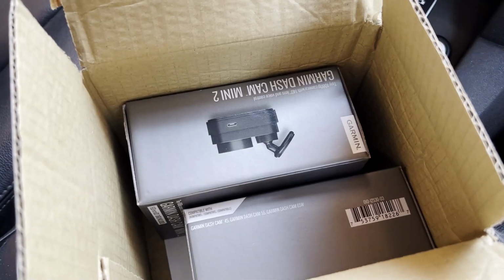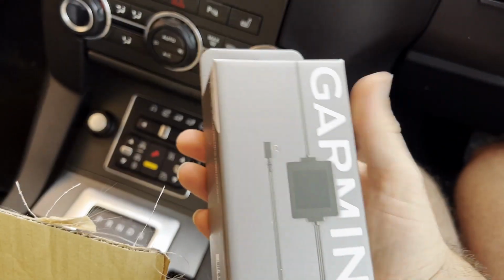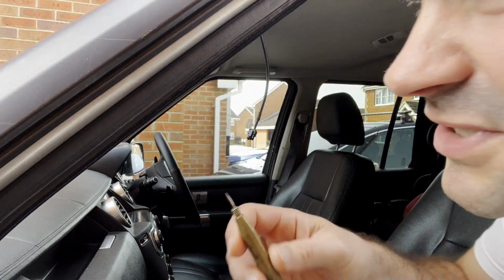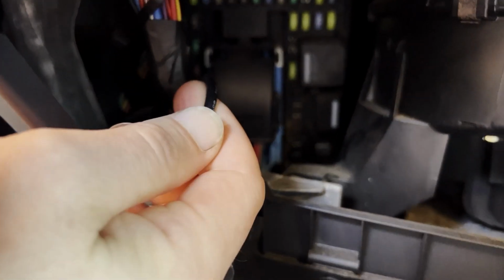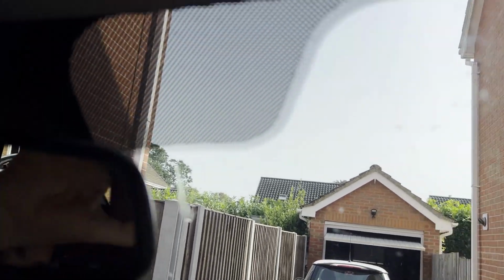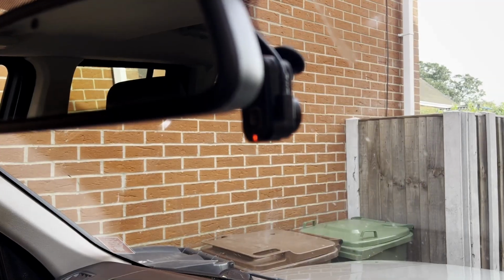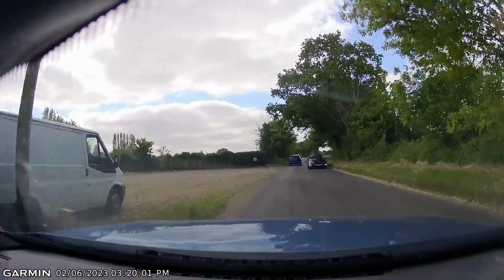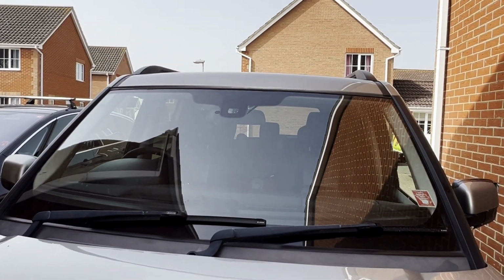Garmin Mini 2 dash cam install and review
Having had a few people pull out of junctions in front of me and coming very close to accidents, I invested in some Garmin Mini 2 dash cameras. I already have these installed in two cars and like how discreet they are. I have now purchased another, so follow me in the steps taken to install the camera in my Land Rover Discovery 4 (LR4) using the hardwire kit which enables the camera to be on standby when the car is parked. This allows the camera to wake up and record if it detects a collision while the car is parked. I purchased the camera and the hardwire kit from Halfords (I have no links etc to Garmin or Halfords). I purchased both the camera and the hard wire kit online at the same time and the hardwire kit was free!